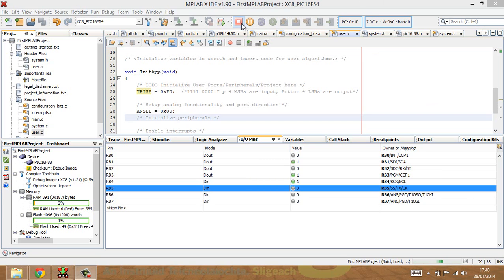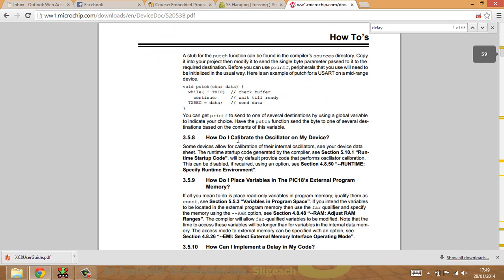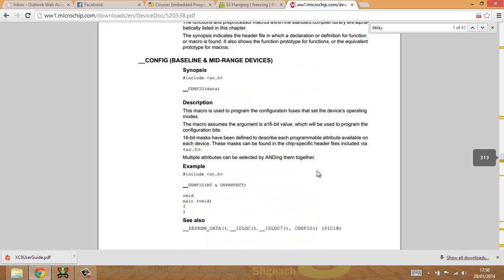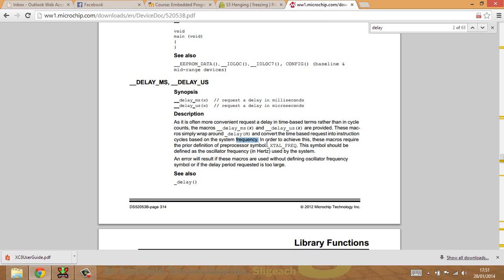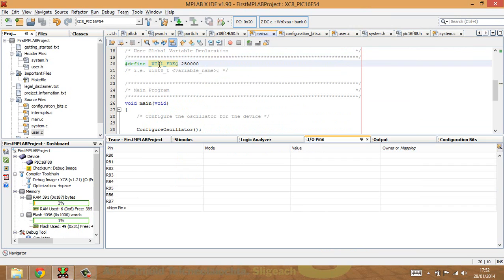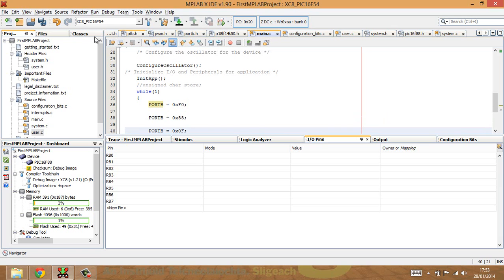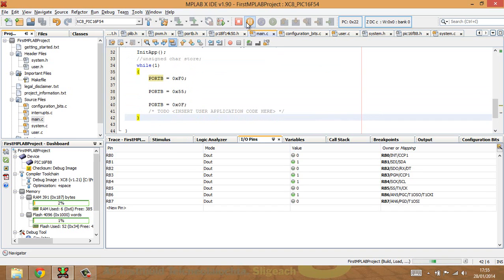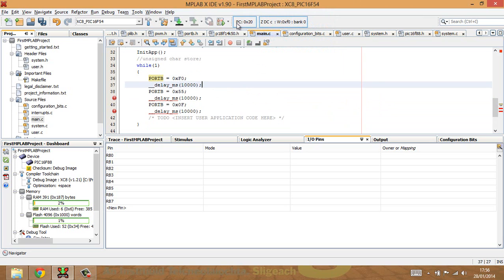Embedded Programming 201 - Simple Delays